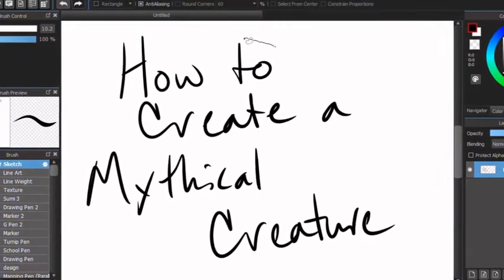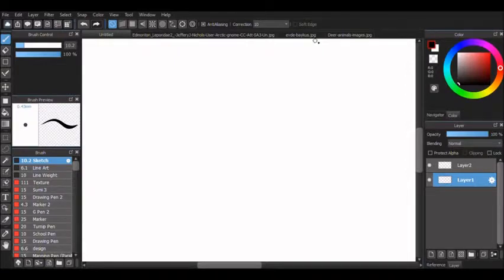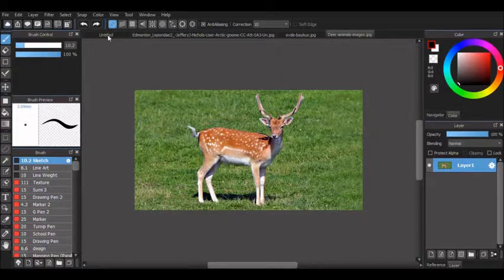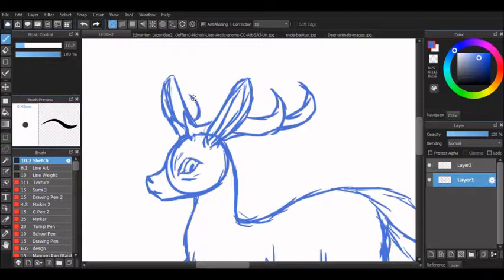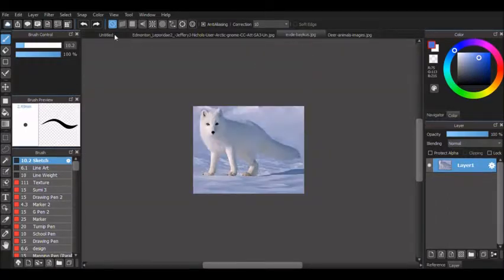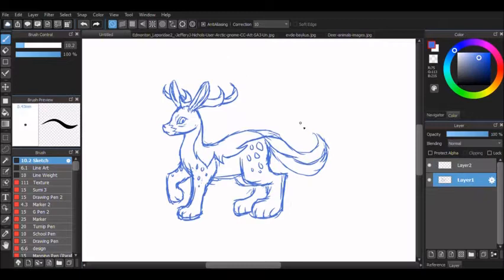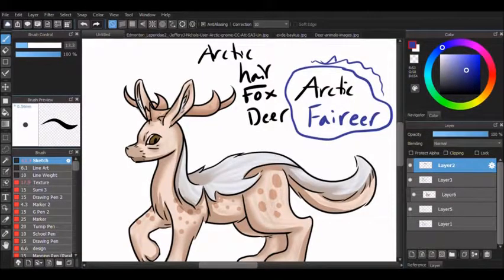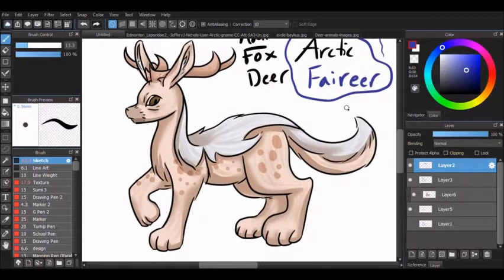How to Create a Mythical Creature (Medibang paint pro)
This is for my 20time project for school. First time making a successful video. Hope you like it :)